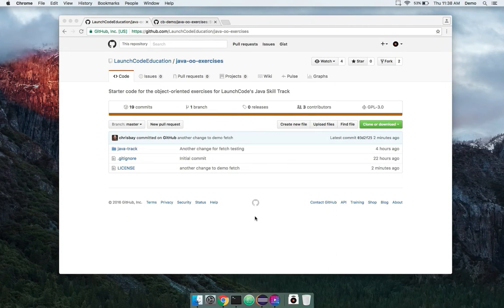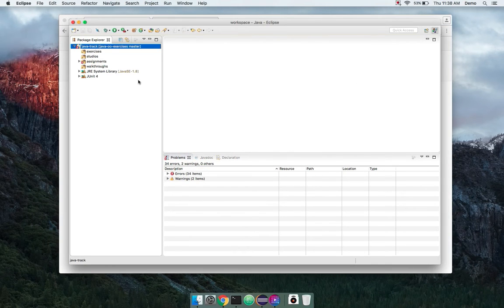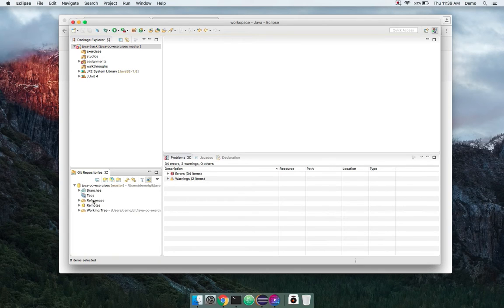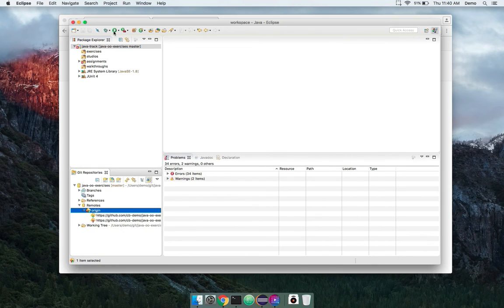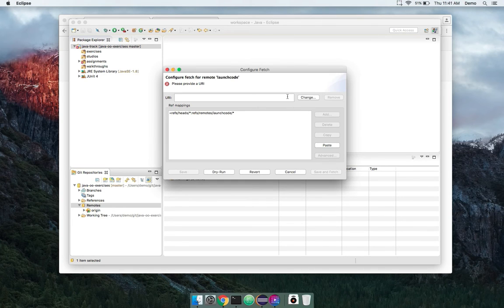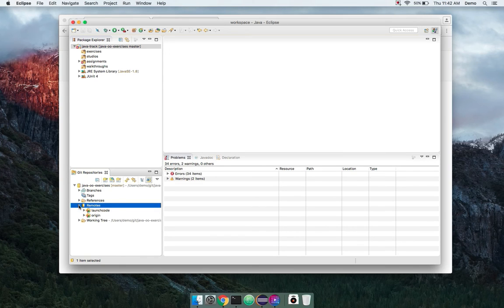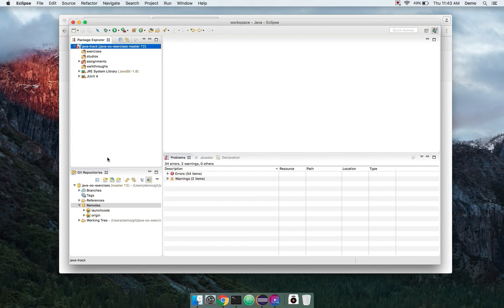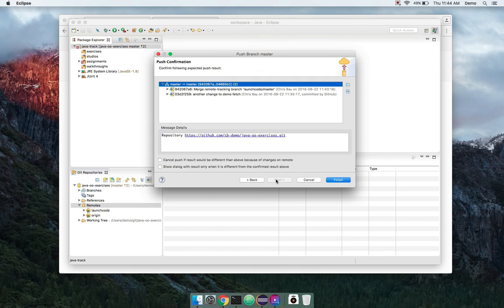Updating your fork for Java Skill Track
00:46 Setting up the new remote repository
4:28 Merge in change from main (launchcode) remote repository